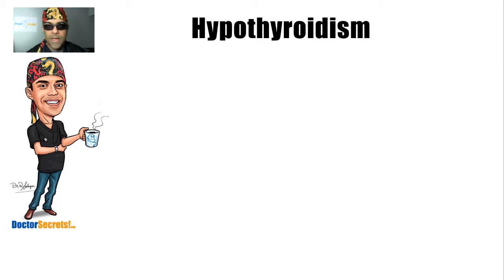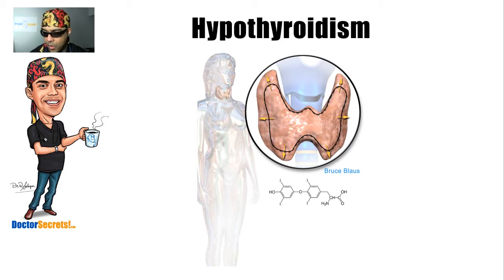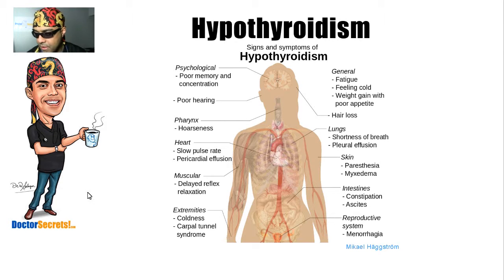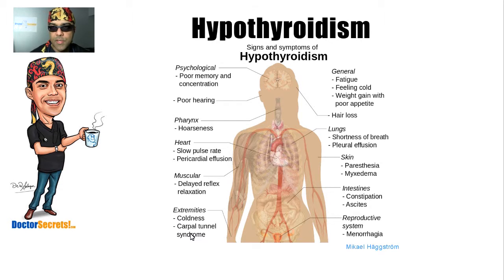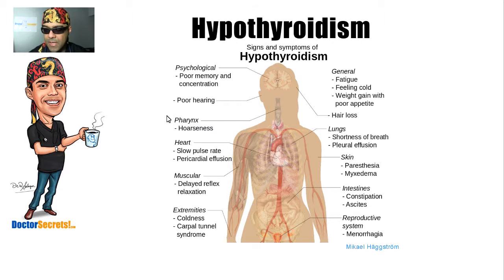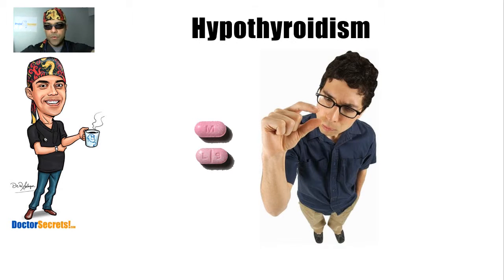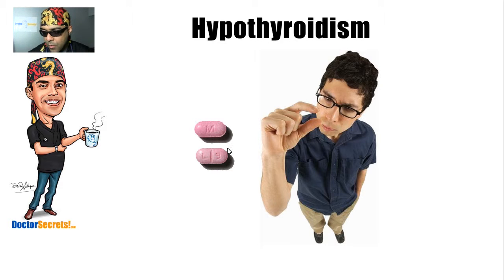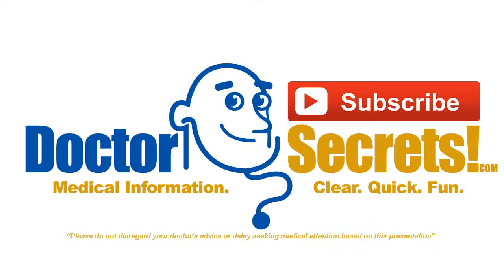What are the Symptoms of Untreated Hypothyroidism Low Thyroid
Hypothyroidism - low thyroid - symptoms and their treatment explained simply by Dr.Sal. In this video "I will explicitly break down what to expect if you have become hypothyroid and how we treat this energy troll clinically to make your biological engine spark right again."